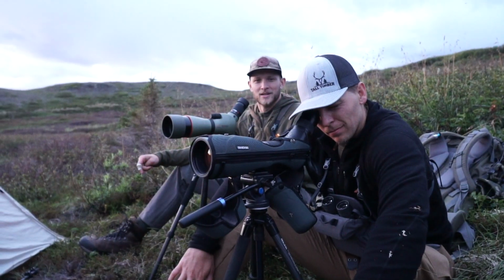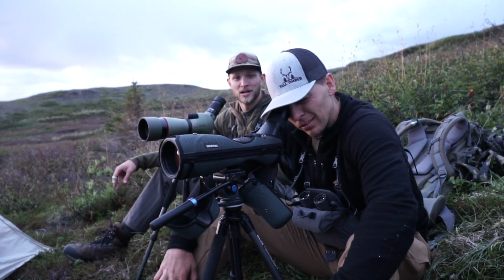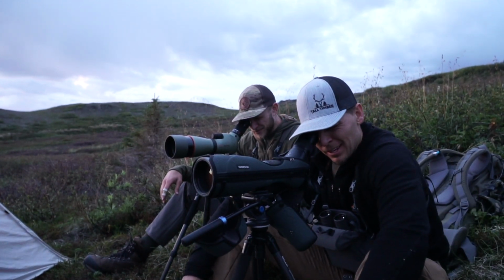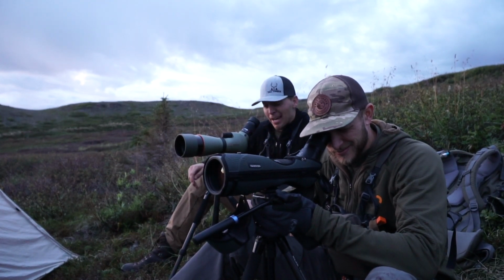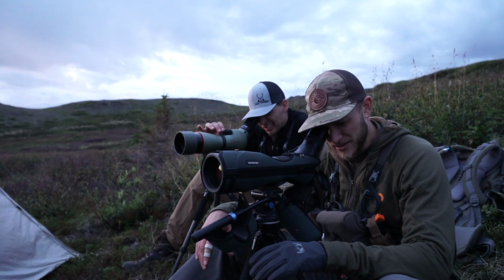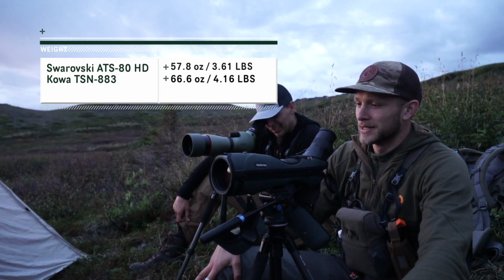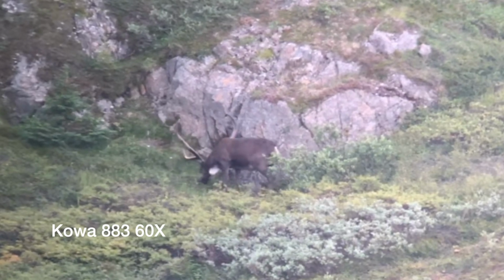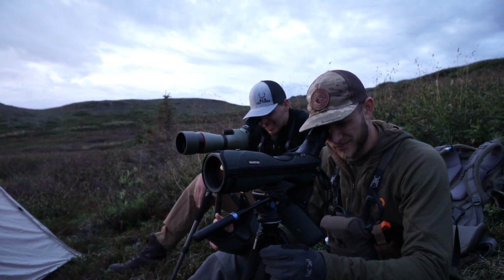Alaska Caribou - Swarovski/Kowa Spotting Scope Review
Follow along as we put the Kowa and Swarovski spotting scopes head to head during our Alaska Caribou hunt. Rifle hunting DIY mountain Caribou with multiple bears and Caribou on video.

👉Social Media👈

🌲GEAR SHOP🌲